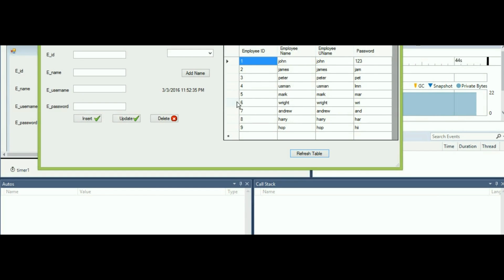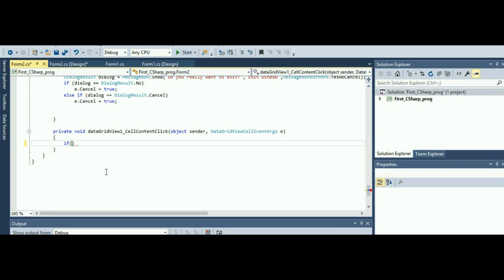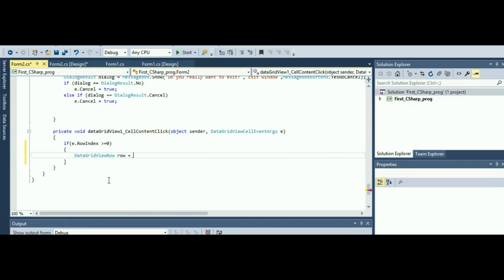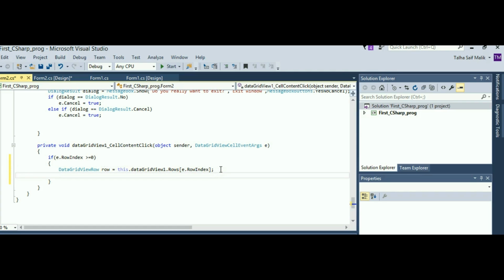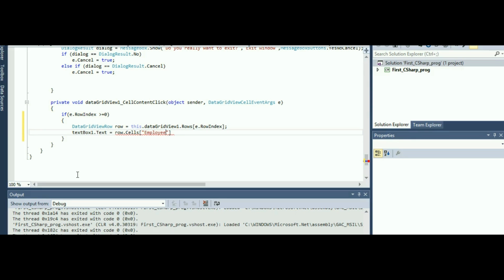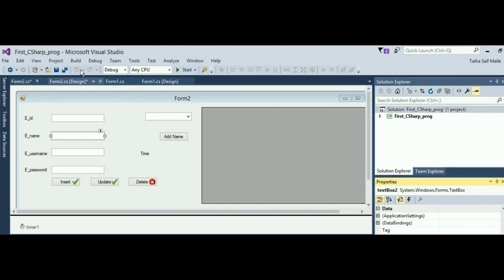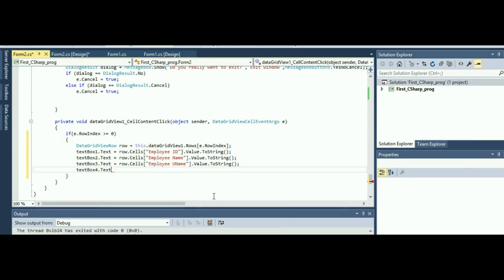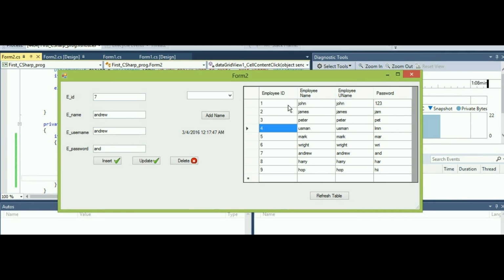C# 19: Show data to textfields by selecting from Gridview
In this video, you will learn about showing data from gridview to the textfields by selecting each row or something. All the corresponding data will be displayed in the respective textfields.